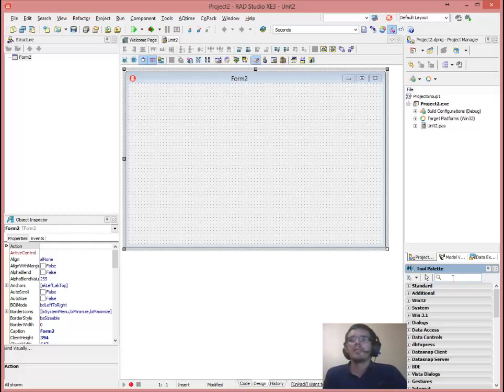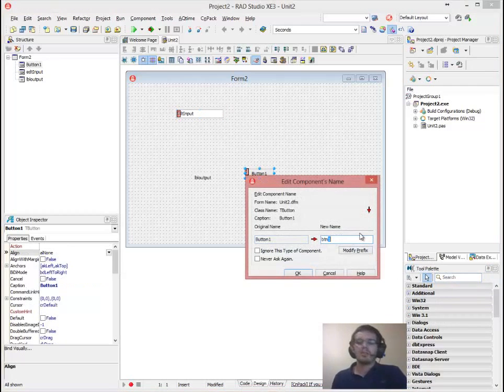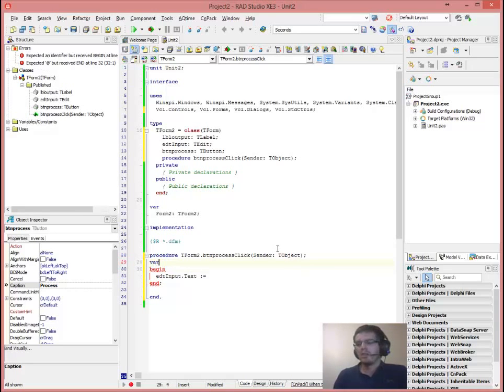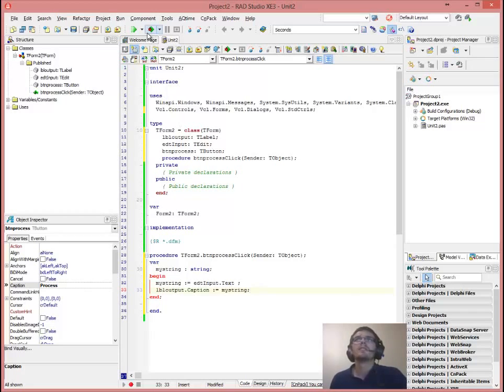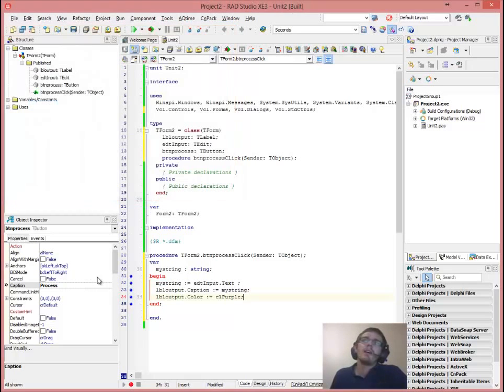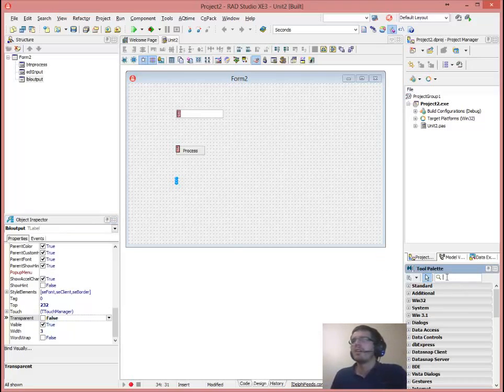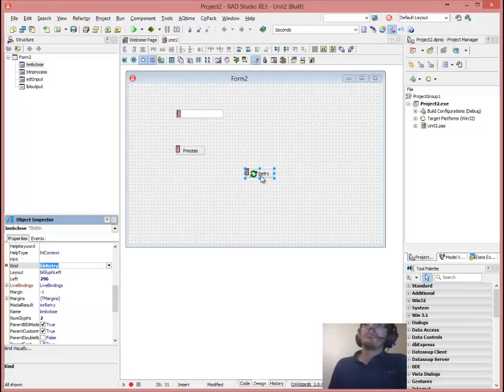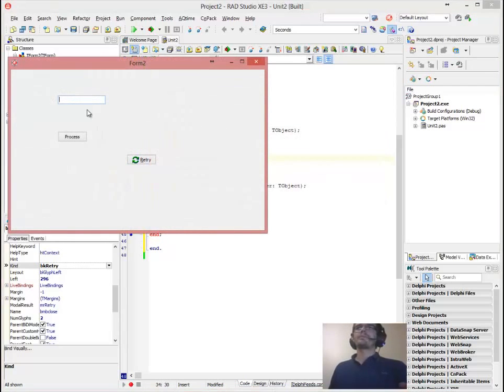Delphi Programming Tutorials #2 transfer data(labels and edits)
basic transfering of strings between Edits and Labels